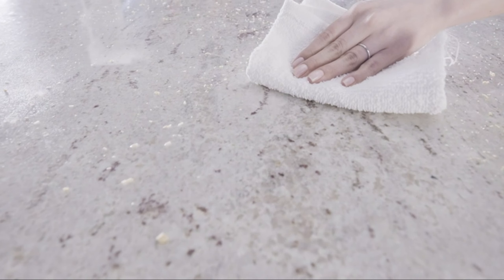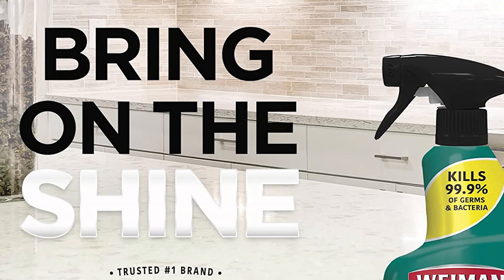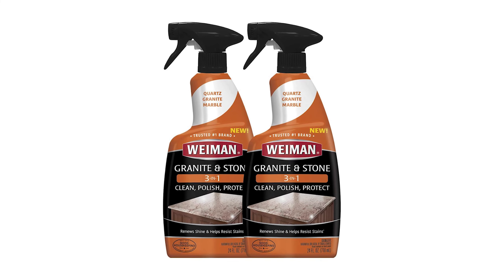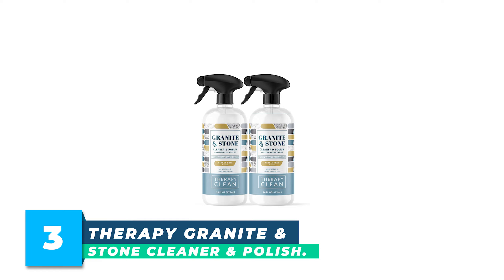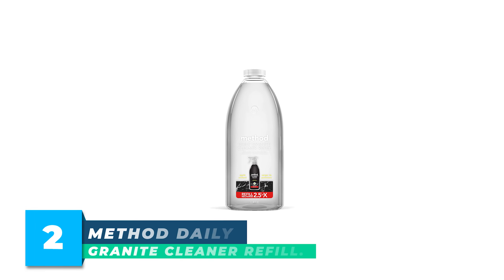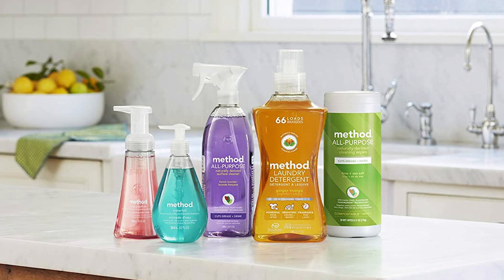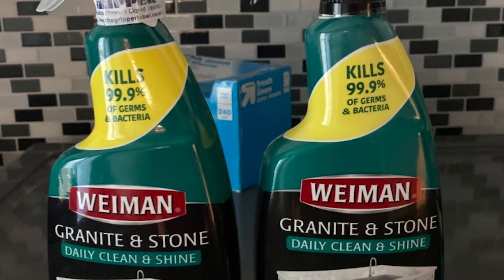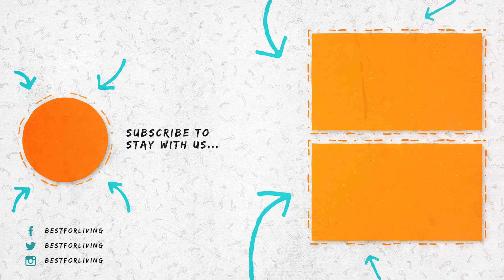The top 5 Granite countertop cleaners you can buy - 2022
Granite is a beautiful and durable surface for everything from kitchen countertops to showers, and it’s best to keep yours clean and gleaming by using a cleaner that is easy to apply and formulated for natural stone. That way, you can continue to show it off whenever you have guests over and reap the benefits for years to come.

Best Sellers ✔ ►►

5.Weiman Disinfectant Granite Daily Clean & Shine

4.Weiman Granite Cleaner Polish and Protect 3 in 1

3.Therapy Granite & Stone Cleaner & Polish

2.Method Daily Granite Cleaner Refill

1.Weiman Disinfectant Granite Daily Clean & Shine